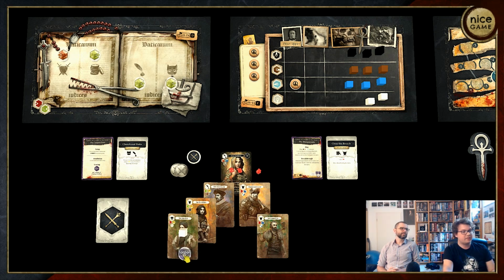Vampire Heritage - Era IV: The Masquerade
Let's explore the theme, mechanics, and strategy of battlegrounds in the fourth era. In this video, we look at The Masquerade!